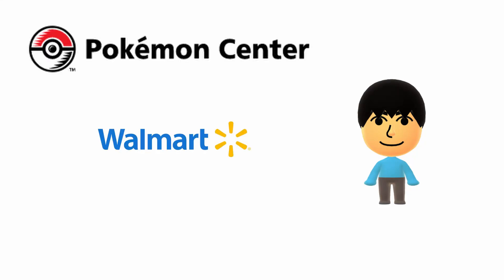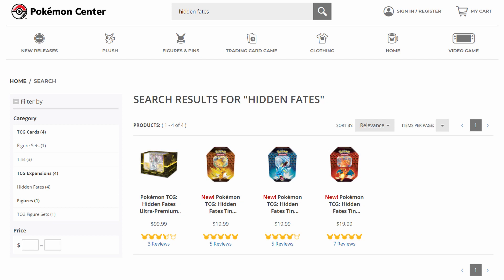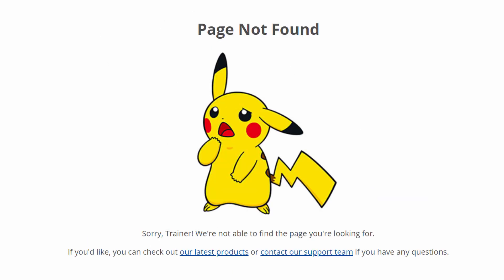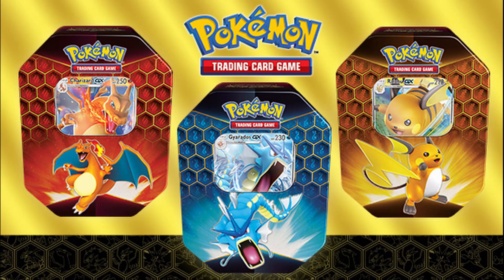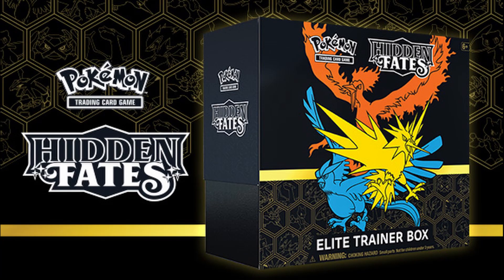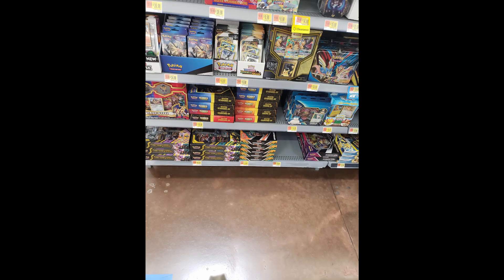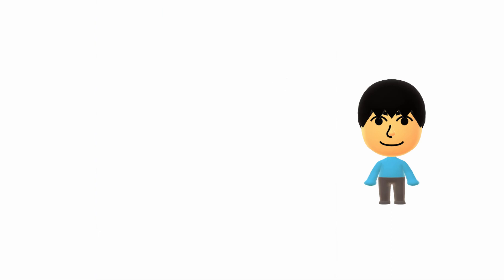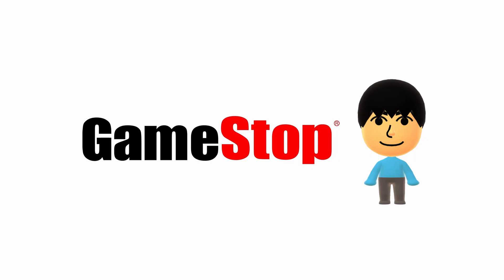HIdden Fates Restocked!? 2020 At the pokemon center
I don't know if they will be getting more. Keep an eye out!